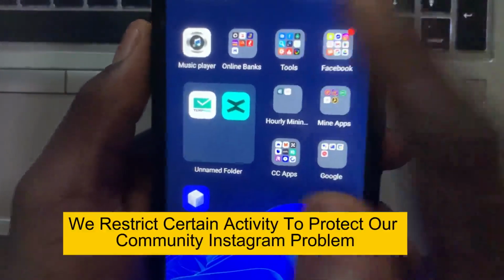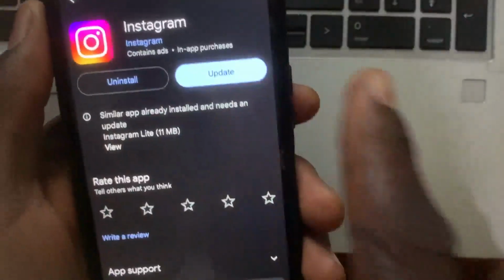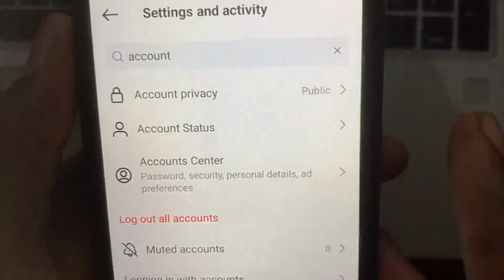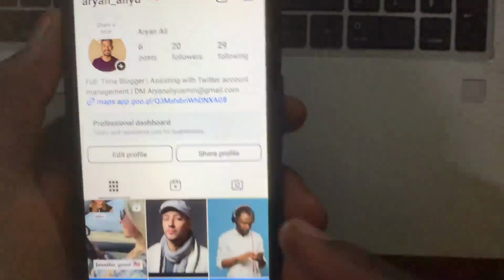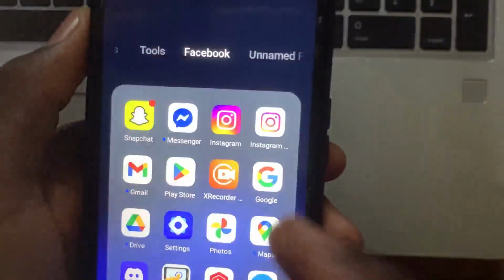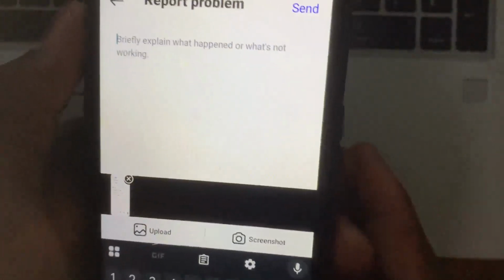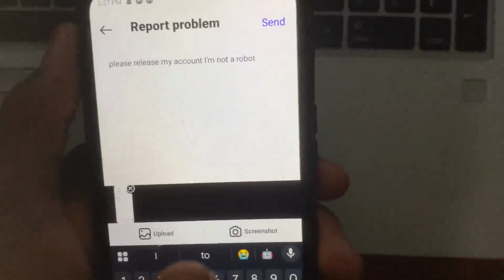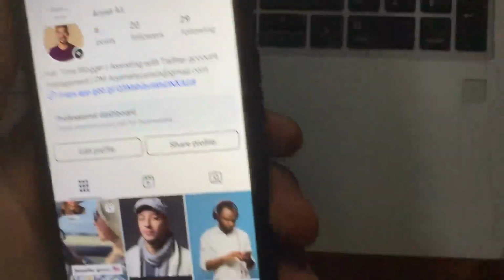We Restrict Certain Activity To Protect Our Community Instagram Problem HOW TO FIX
We Restrict Certain Activity To Protect Our Community – Instagram Problem Fixed!
Are you seeing the message "We restrict certain activity to protect our community" on Instagram? You're not alone. This video will guide you step-by-step on how to fix "try again later, we restrict certain activity" error that keeps showing up unexpectedly. Whether you're trying to follow someone, like a post, or comment, Instagram might stop you with the "try again later Instagram problem" warning—and it can be frustrating.

In this tutorial, I’ll explain why the Instagram try again later we restrict certain activity message appears and show you the exact methods to solve it. You’ll also learn what triggers the Instagram try again later problem and how to avoid it in the future.

If you're tired of Instagram limiting your actions with the "try again later we restrict certain activity to protect our community" notice, this is the video you need. I’ll help you understand what it means when Instagram says we restrict certain activity to protect our community, and most importantly—how to fix it fast!